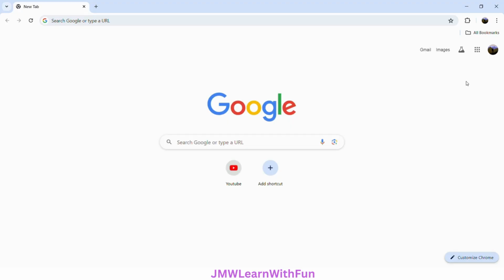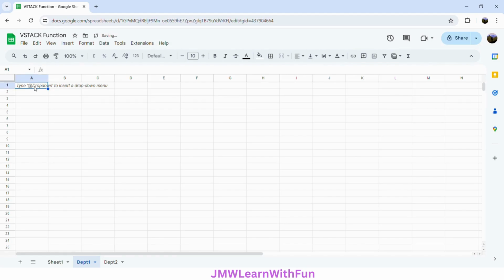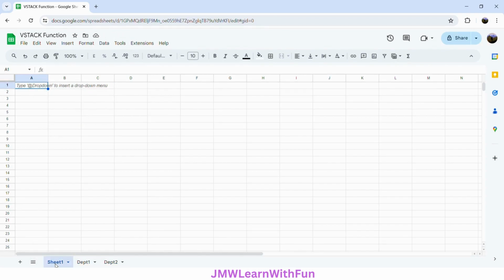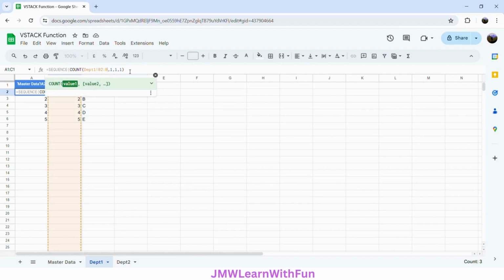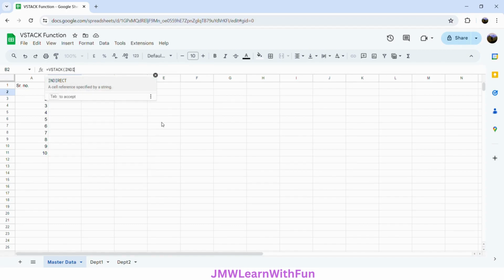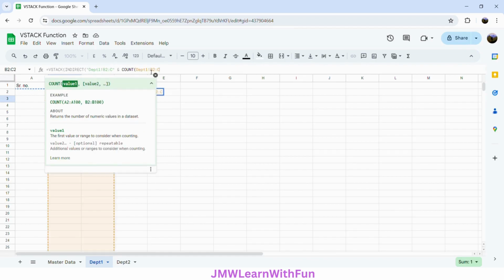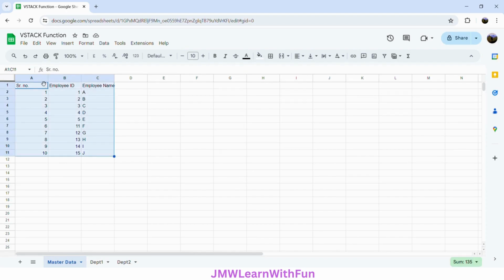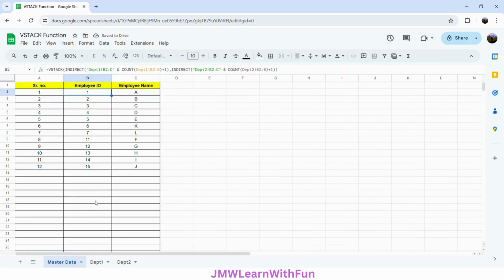VSTACK function in Google Sheets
Want to understand how to use the "VSTACK" function in Google Sheets? Want to append large ranges in a master data sheet in Google Sheets? You have come to the right place, just watch this video and be productive :)
Added benefits of watching the video - know how to use the "SEQUENCE", "COUNT" and "INDIRECT" functions in Google Sheets.
NOTE: Use the "COUNTA" function instead of the "COUNT" function if the count of non-numeric data is required.